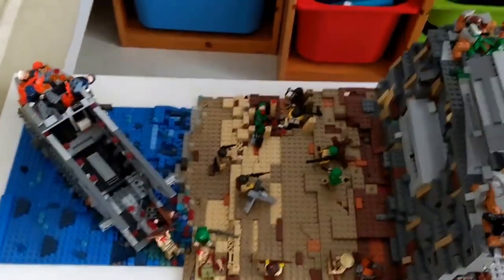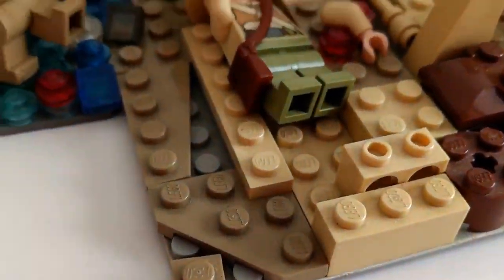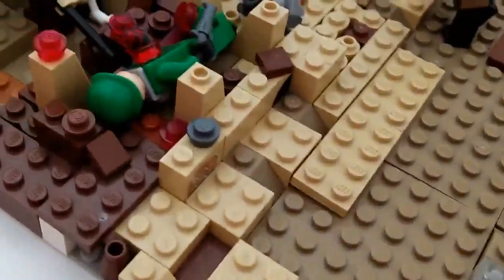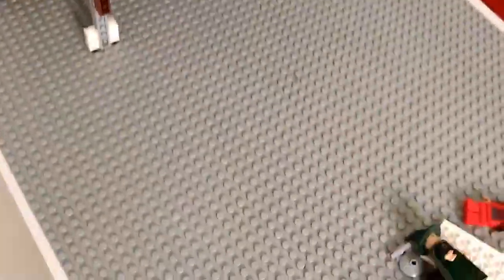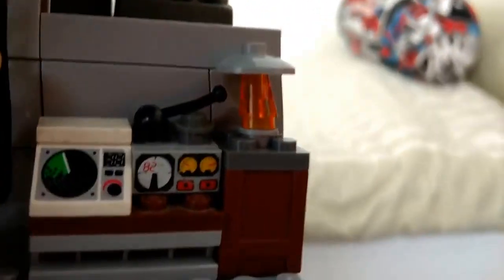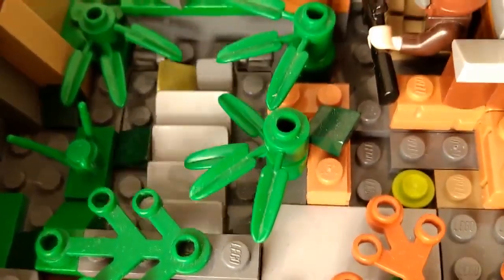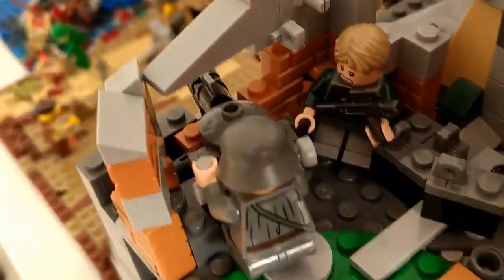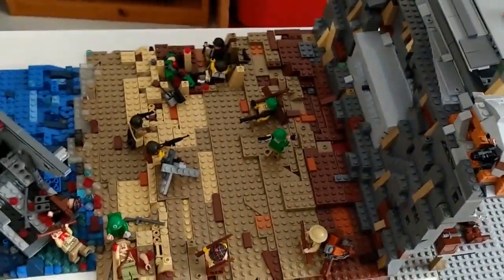Lego dday omaha beach moc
my 15 yearold shows off his lego building skills